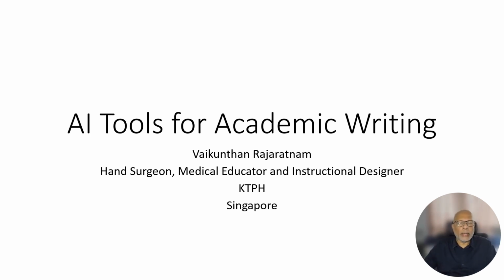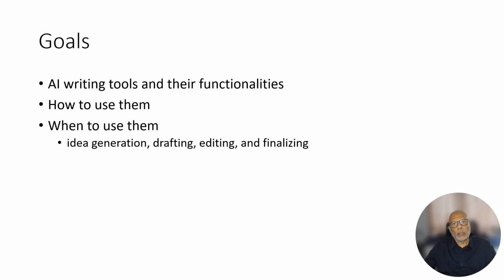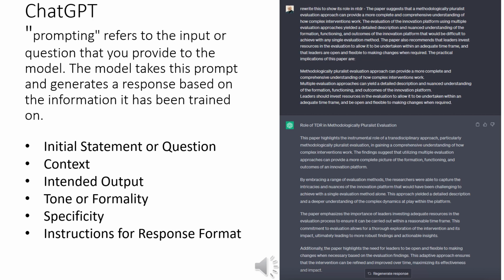AI Tools for Academic Writing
AI Tools for Academic Writing: Enhance Your Research and Writing Process

AI-powered writing tools are transforming academic writing by streamlining idea generation, drafting, editing, and finalizing research papers. This session explores the functionalities of various AI tools and how to effectively integrate them into your writing workflow.

What You’ll Learn:
- Key AI writing tools and their capabilities
- How to use AI for brainstorming and structuring ideas
- Best practices for drafting and refining academic content
- When to use AI while maintaining academic integrity

Discover how AI can enhance productivity while ensuring clarity and coherence in academic writing.